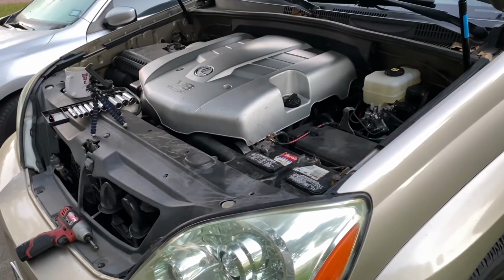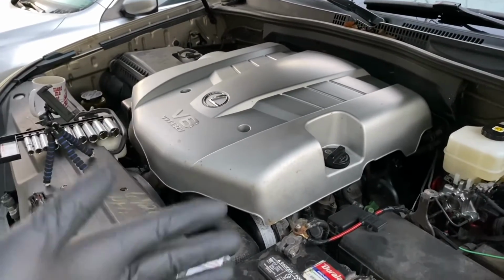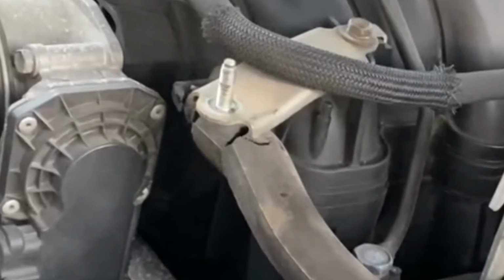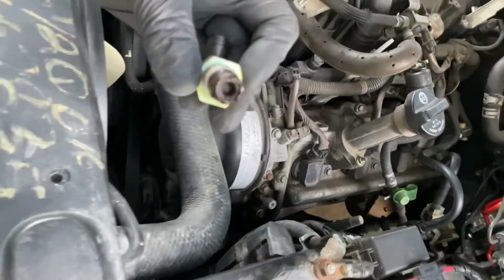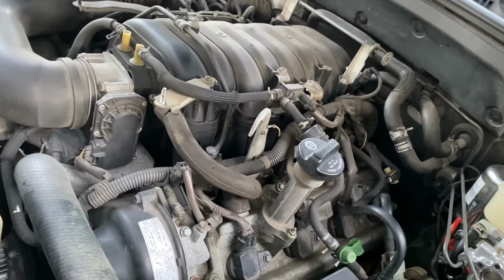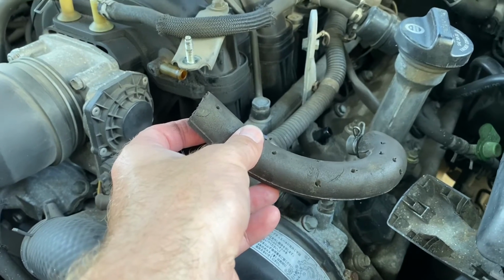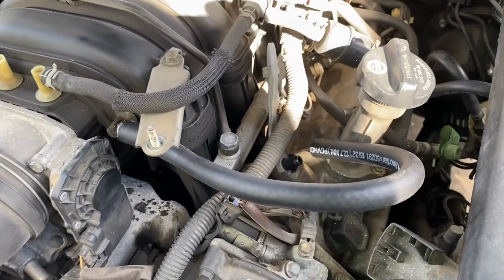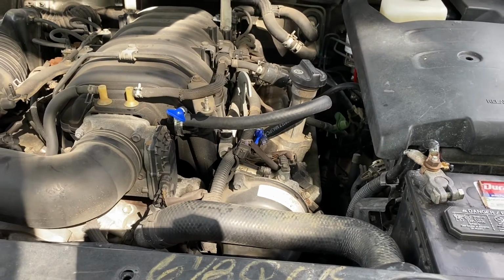PCV Valve Replacement - GX470 2005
How to replace the PCV Valve. Also how to deal a broken PCV Vent Hose that can cause Lean Idle Condition.